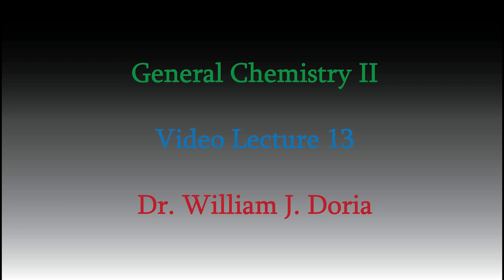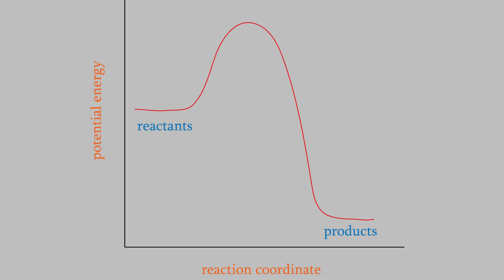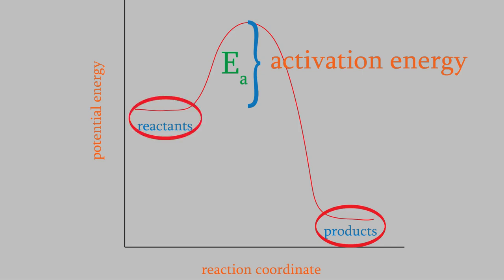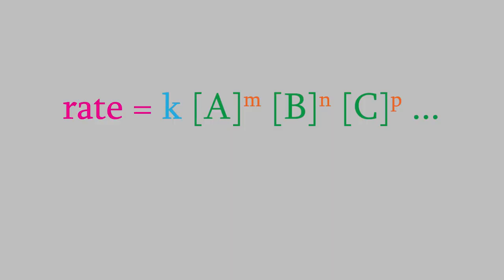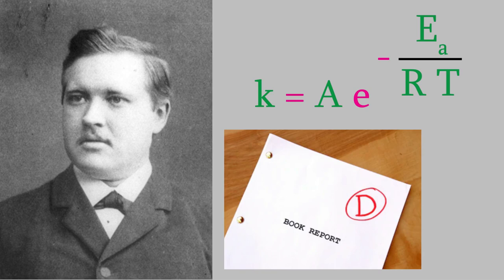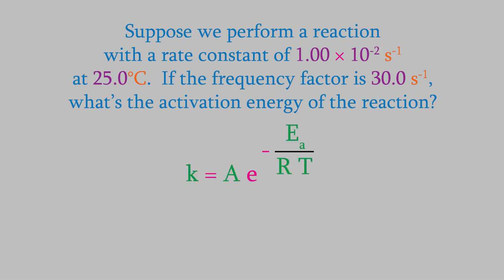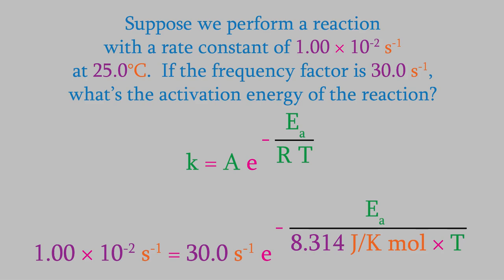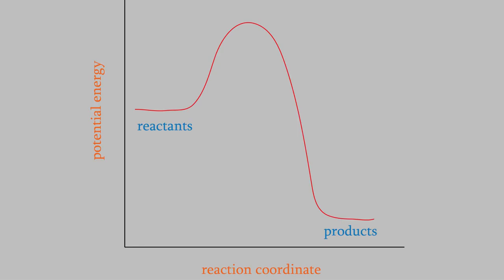Chemistry 2, Part 13: Activation Energy and the Arrhenius Rate Law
Today we'll look at how temperature affects the rate of a chemical reaction -- and that'll give us a chance to talk about Svante Arrhenius.  Not only did he pioneer our understanding of chemical kinetics, he was also one of the first prominent scientists to foresee that human-produced carbon dioxide could lead to climate change -- and he saw it coming well over a century ago!